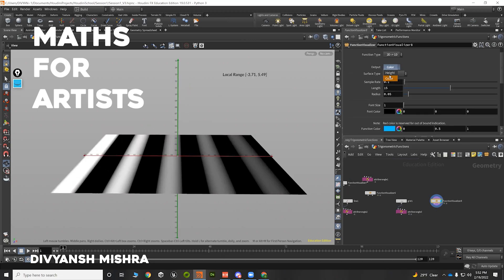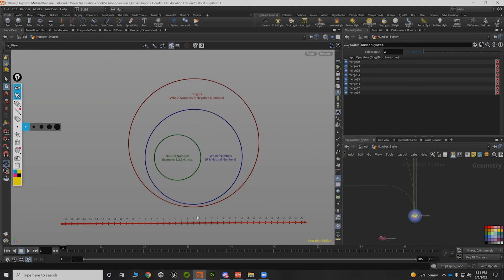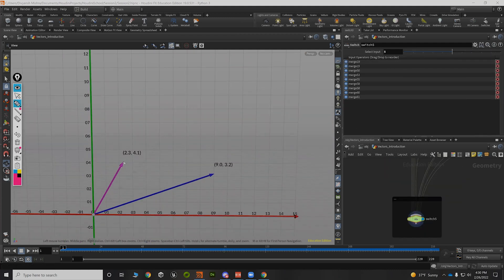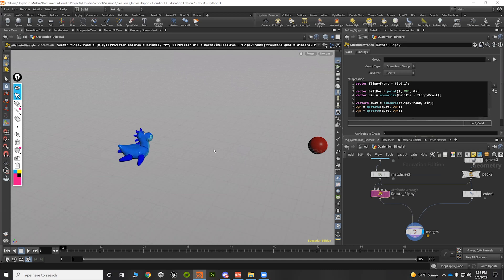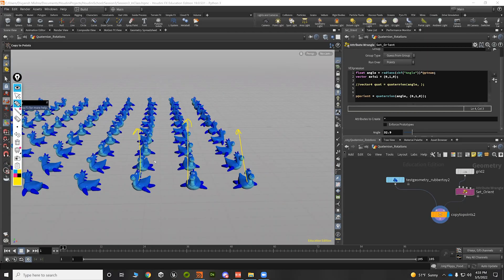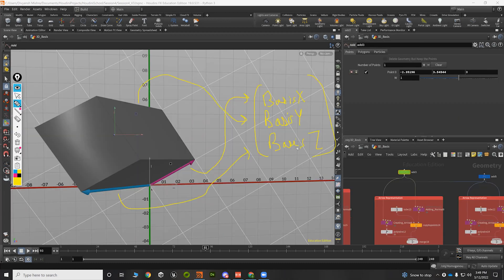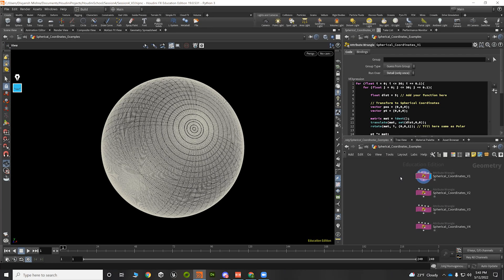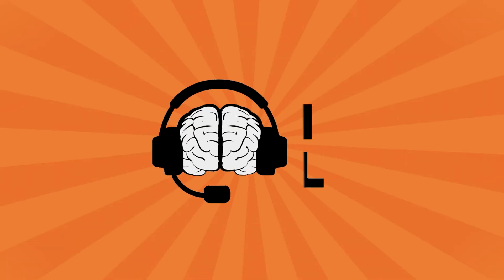Maths for Artists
Class Description:

This recorded course provides a way for artists to learn and develop an intuition for utilizing mathematical tools in their work using industry-standard programs and methods. This course will not only showcase ways of utilizing math in Houdini but also focus on developing a mindset to solve new problems using math. Students will also learn some math-related tips and tricks to optimize their pre-rendered or real-time projects.

Instructor: Divyansh Mishra

Divy is a Technical Artist mainly focused on tool building and automation. His main tools of choice are Houdini, Unreal Engine & Substance Designer. He previously worked with Amazon Robotics as the Pipeline and tools Tech Artist co-op and he is currently completing his degree in Game Design & Production from Drexel University.